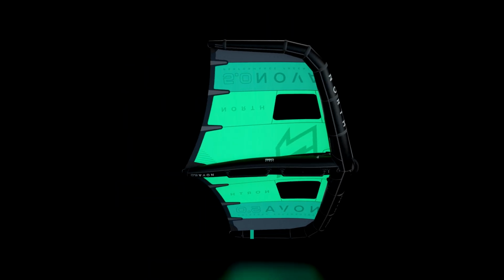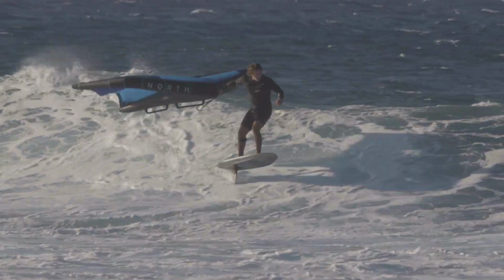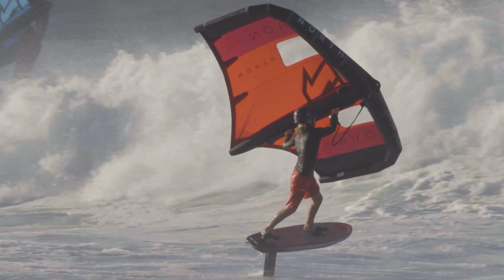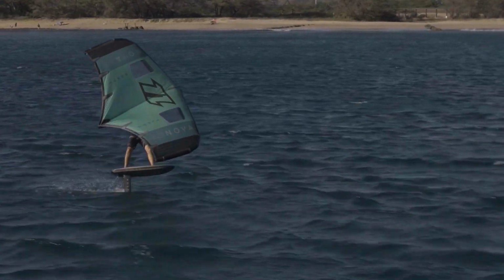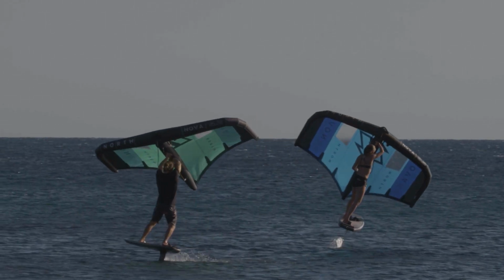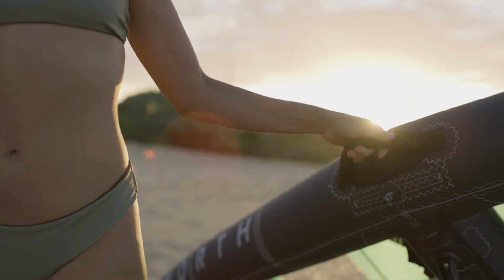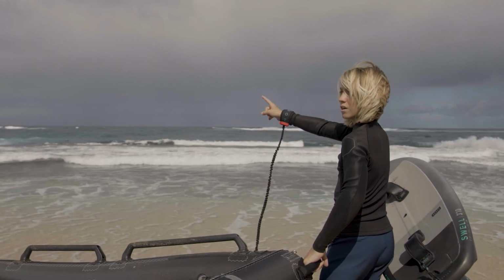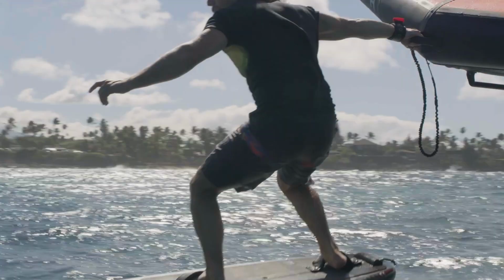DESIGNER NOTES | The 2022 North NOVA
North Designers explain how the design of the North Nova has been updated. For 2022 the Nova has a revised compact outline with shorter wingspan and less curve. This improves the power delivery, makes the wing easier to handle and reduces tip-strike. Improved tensioning and a deeper, more powerful profile boost low-end performance and contribute to the expanded wind range. Power delivery is progressive throughout the size range, with smooth and steady high-end stability in the 5m and under. The new rigid handle design with comfort grip enables more intuitive hand positioning, micro-trimming and more immediate control. Whether your focus is on the flow of freeride carving, riding open ocean waves or freestyle trickery, the Nova Wing will help you make the most your local conditions. Load up. Ride longer.

View the 2022 Nova at Northfoils.com